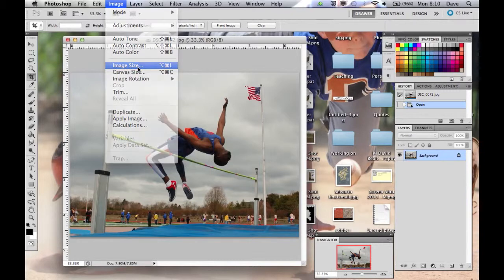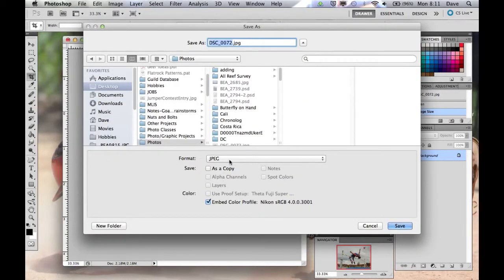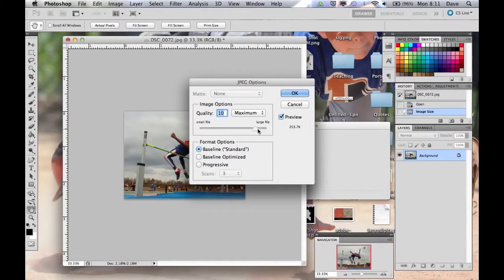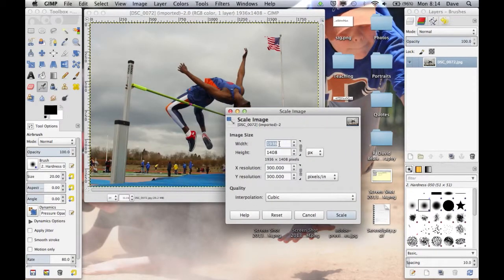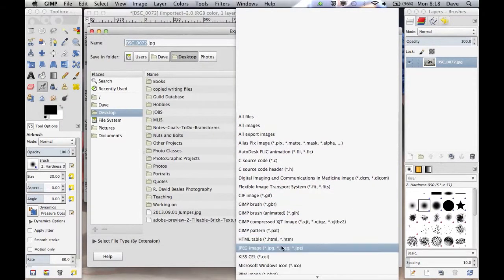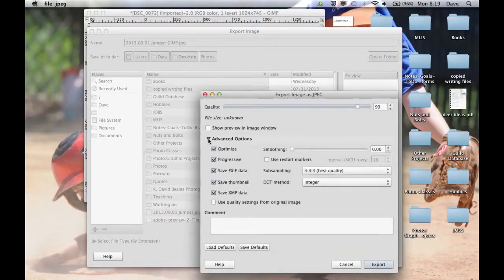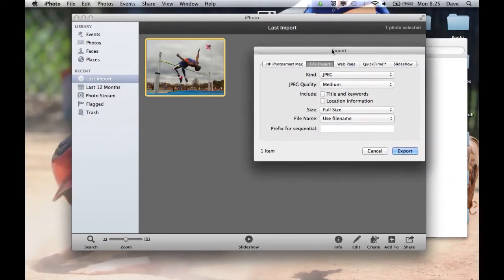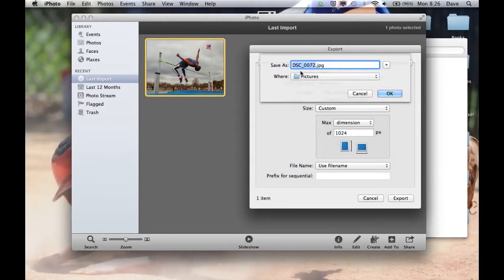Resizing Images for Online Submissions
Remember the naming conventions and pixel count are dependent upon the submission guidelines you have.  Don't just copy my numbers, use the ones the submission requires.